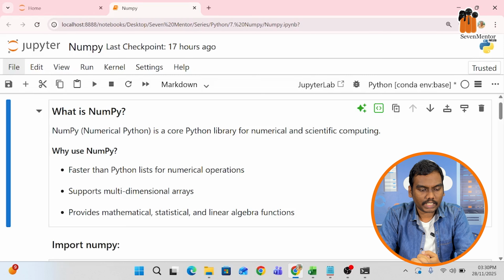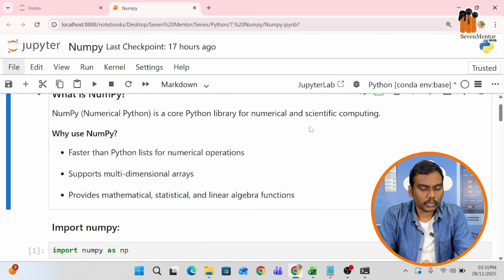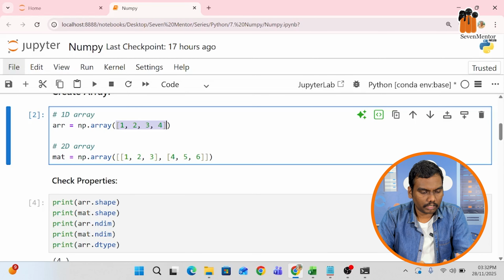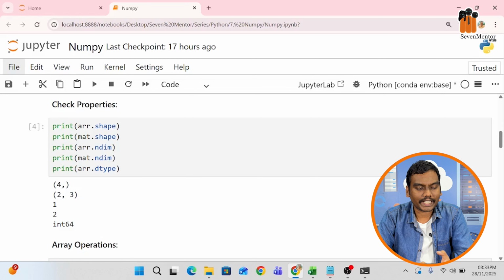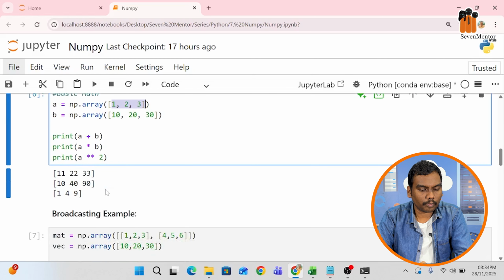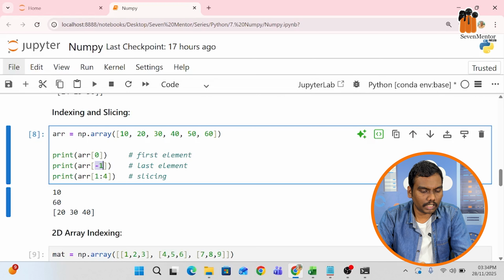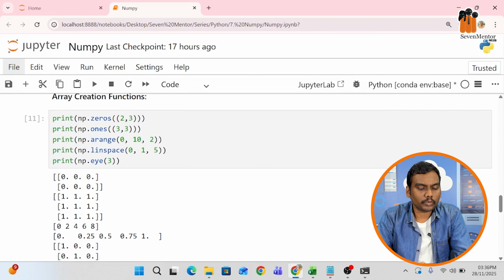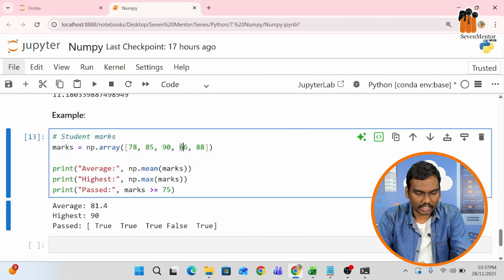NumPy Tutorial for Beginners | NumPy Library in Python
If you want to perform fast calculations, handle large datasets, and step into the world of Data Science — NumPy Library in Python is your next big step! 🐍📊
Our Python Web Series is designed to take you deeper into powerful Python libraries that are widely used in real-world projects and industry applications.

🎬 Episode: Mastering NumPy Library in Python – From Basics to Practical Implementation

✔ Introduction to NumPy Library in Python
✔ Why NumPy is Important for Data Science & Machine Learning
✔ Understanding NumPy Arrays (1D, 2D & Multi-Dimensional Arrays)
✔ Difference Between Python Lists and NumPy Arrays
✔ Array Creation Methods in NumPy
✔ Mathematical & Statistical Operations Using NumPy
✔ Indexing, Slicing & Reshaping Arrays
✔ Hands-on Practical Coding Examples

SevenMentor is a trusted and leading IT Training Institute offering industry-focused programs such as Python, Data Science, Full Stack Development, AI, Cloud Computing, DevOps, Cyber Security, and more — guided by expert trainers with strong placement support.

Start your IT career with Python today! 🚀
Follow us for more IT knowledge 💻

🏢 Branches: Shivajinagar | Hadapsar | Chinchwad | Mumbai | Nanded

(Python classes in Pune, Python course in Pune, Python training institute, Python programming, Python series)